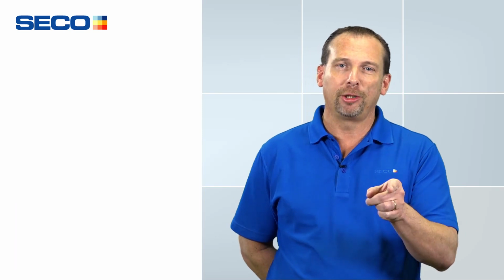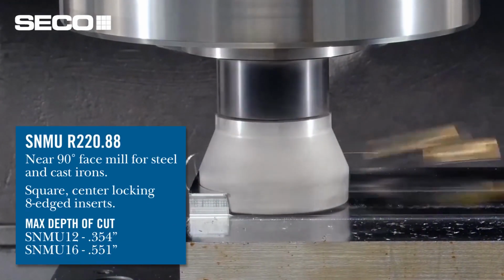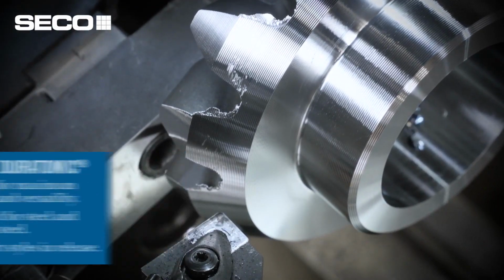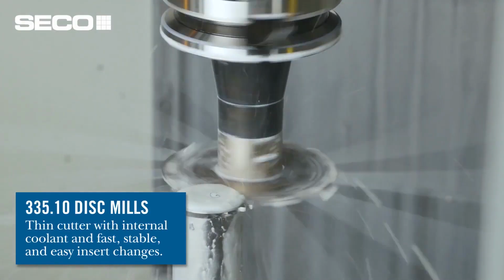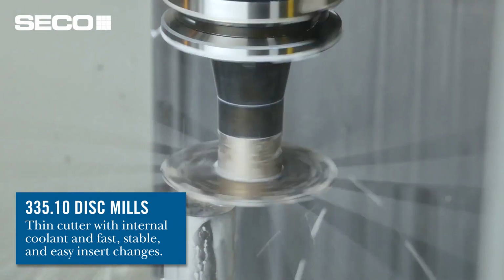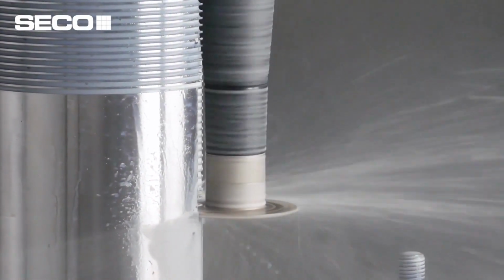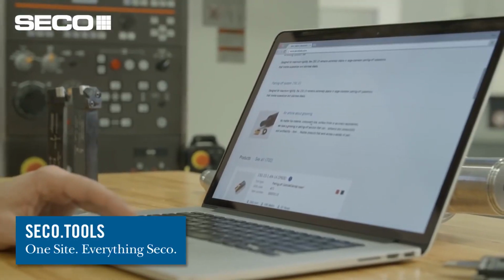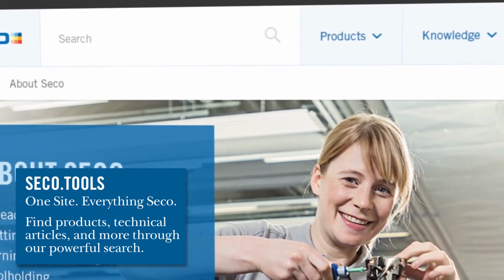2017.1 Product Launch Overview | Seco Tools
Learn more about Seco's latest product launch from Todd Miller.